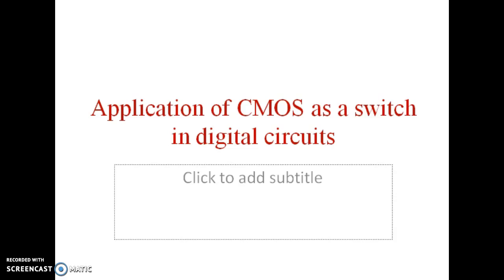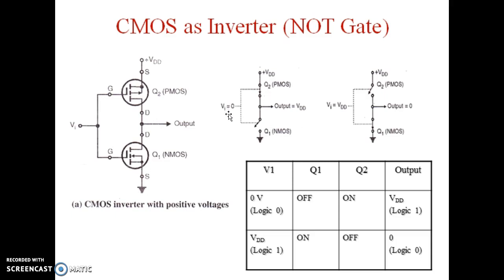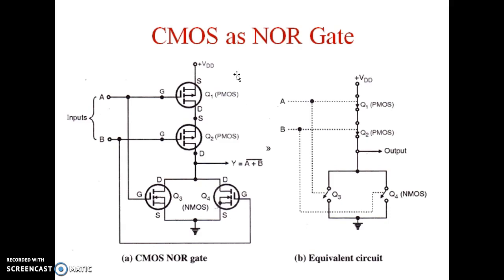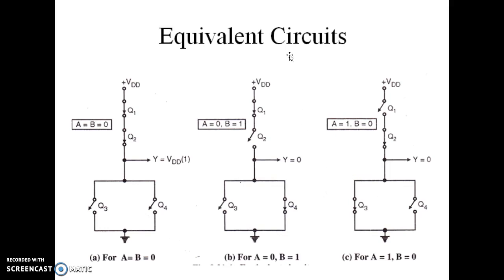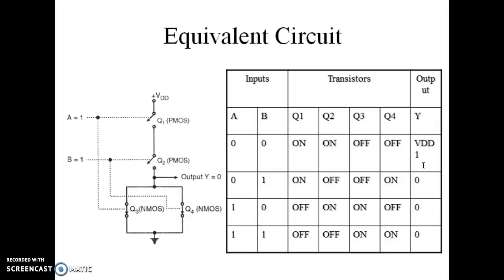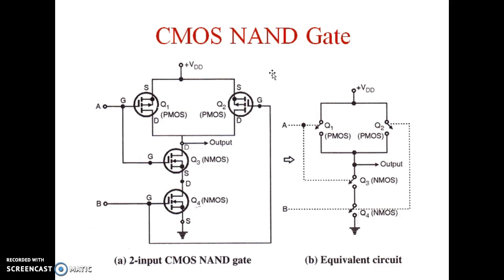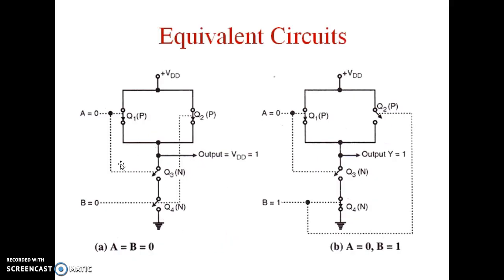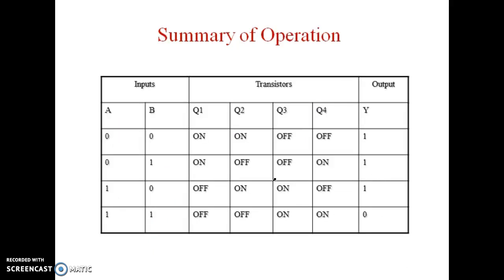Application of CMOS in Digital Circuits